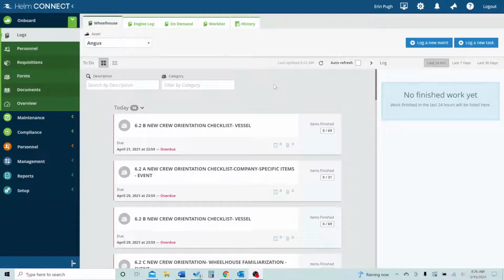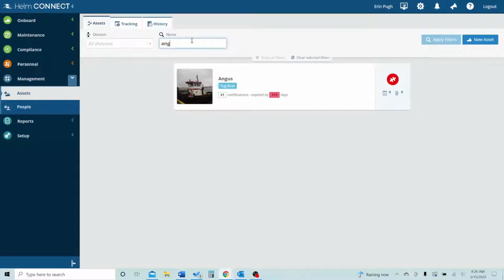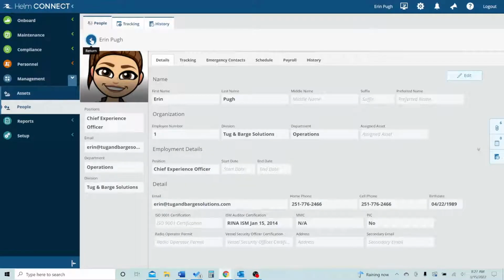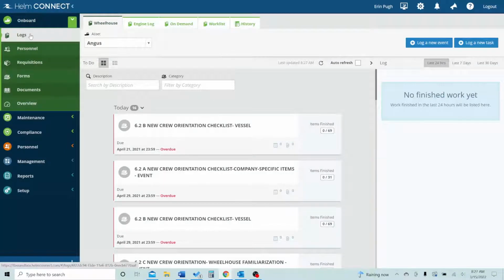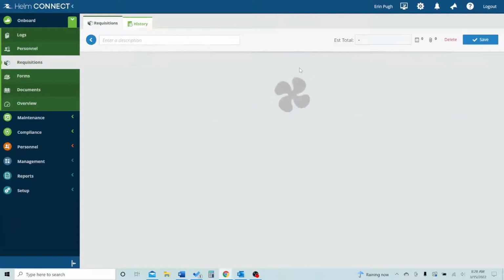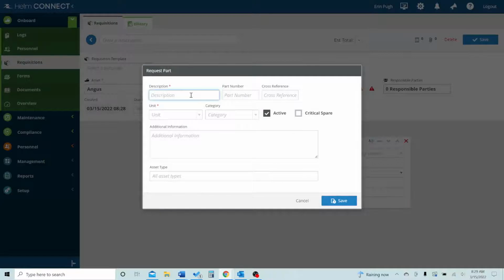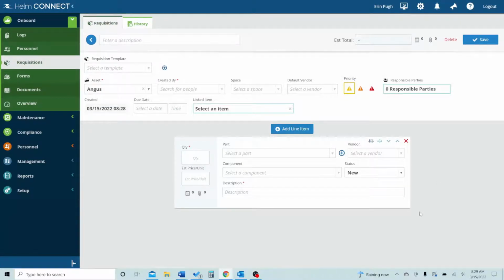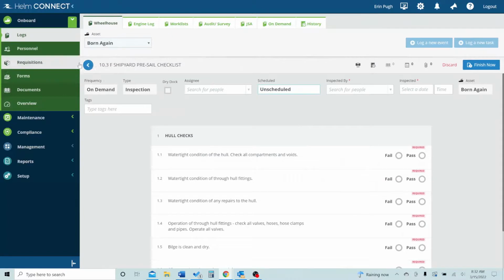Helm Connect 1.23 Release Notes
Check out all of the changes that have come out in the new release of Helm Connect! Let us know if you have any questions on these new features!